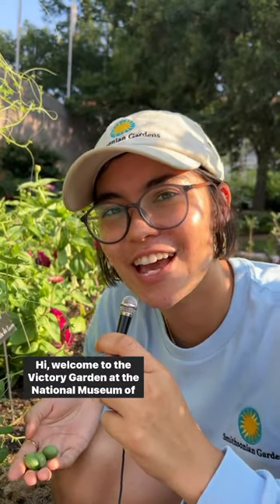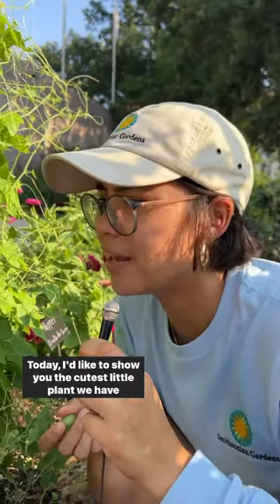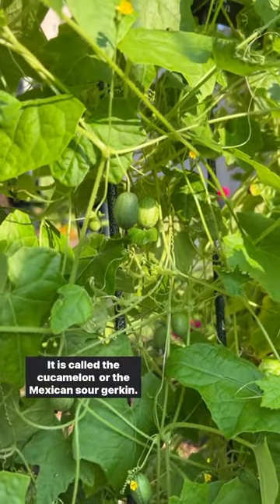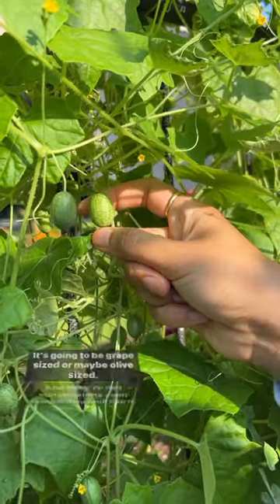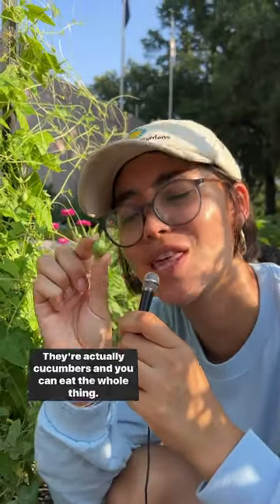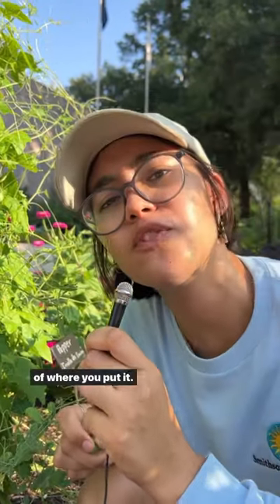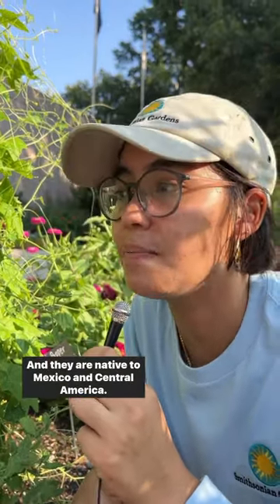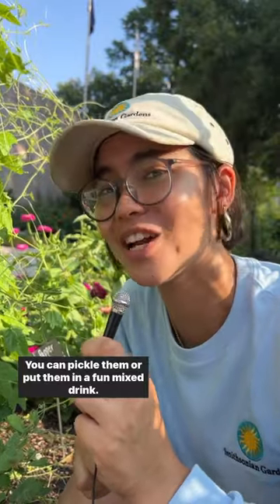Learn about cucamelons from horticulturist Erin. 🌱